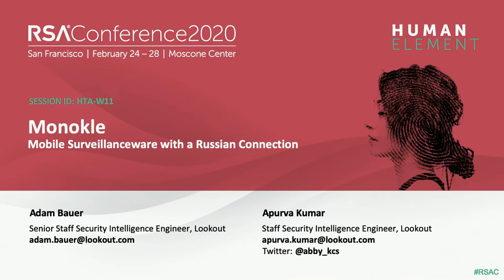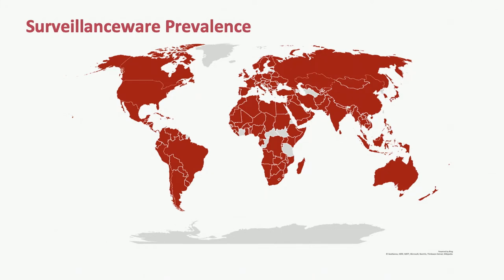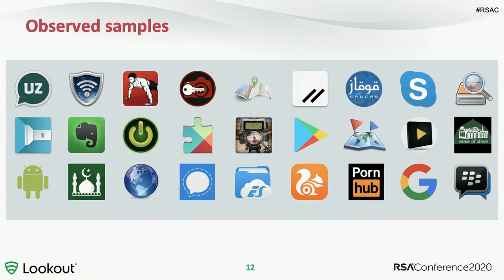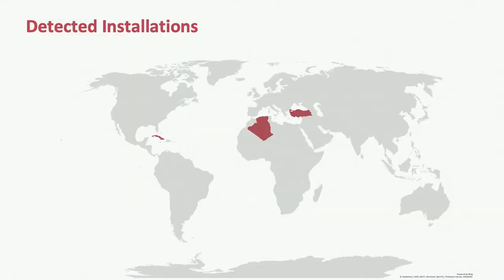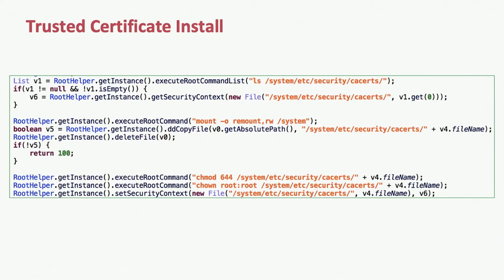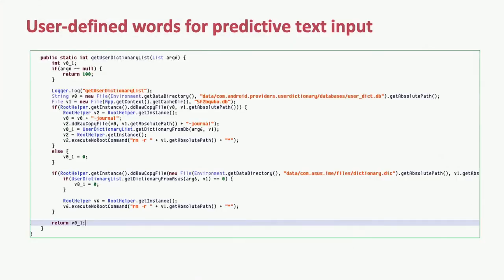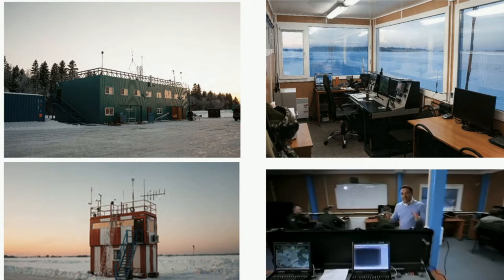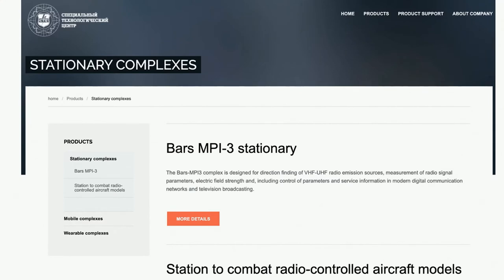Monokle: Mobile Surveillanceware with a Russian Connection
Adam Bauer, Senior Staff Security Intelligence Engineer, Lookout
Apurva Kumar, Staff Security Intelligence Engineer, Lookout

This session will provide a close look at the highly targeted Monokle surveillanceware, how it is most likely deployed by nation-states and how it was attributed to a Russian government contractor. The audience will learn about the latest trends in the development of sophisticated mobile surveillanceware.Pre-Requisites: A basic background on Android and some of its features -- including permissions, how to install and uninstall apps, default Android services such as Accessibility services etc.
An understanding of domains and IP addresses and what those mean in the context of an application sending or receiving data from an internet connection.
Although most terminology will be explained, security terms such as command and control infrastructure may be shortened to ""C2"" or ""C and C"" later in the talk.